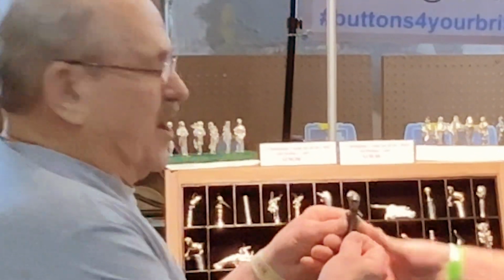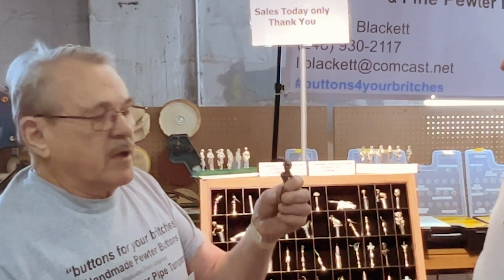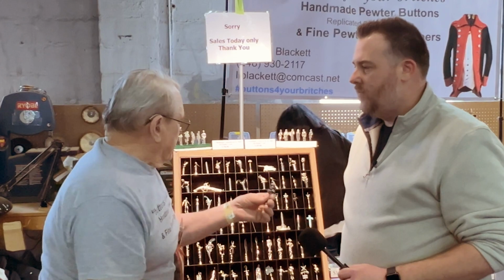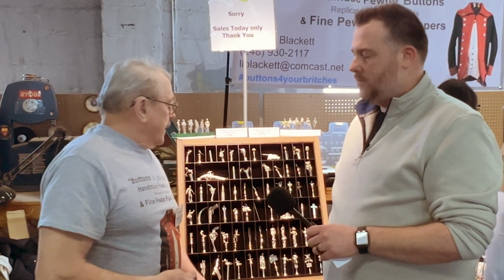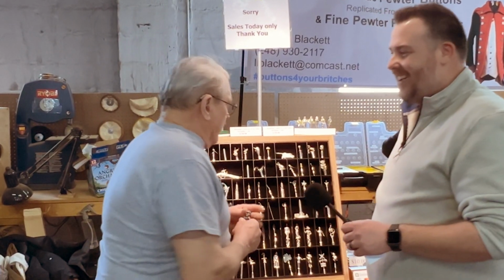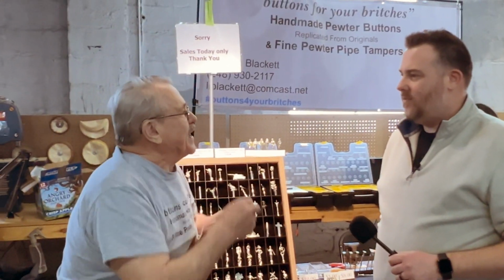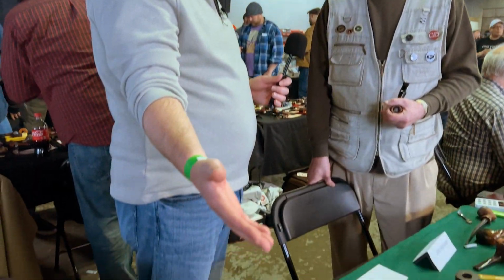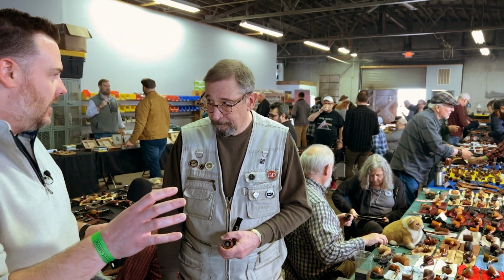Briar Works - Muletown Pipe Show: Who stole my Tampers?!?!?!? Artisan Edition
Tune in to the Let'er Rip Friday Show every Friday at 9PM Est

Ask the bird a question: @askMJC